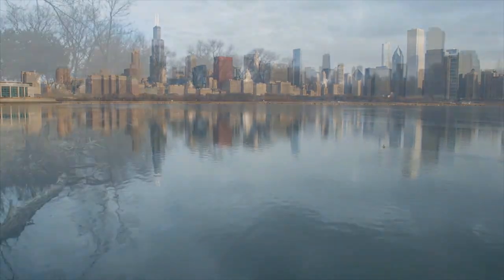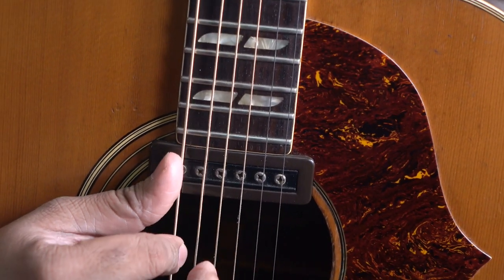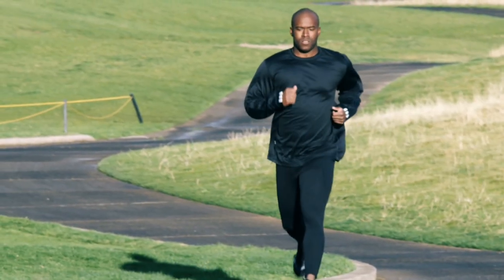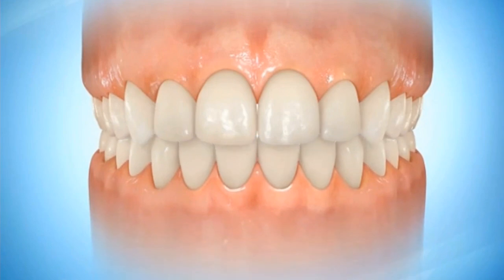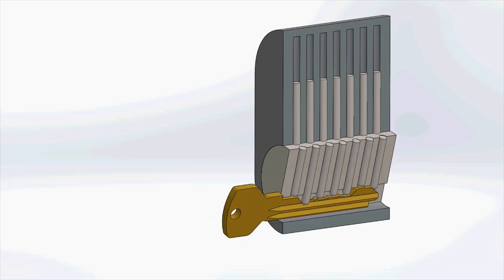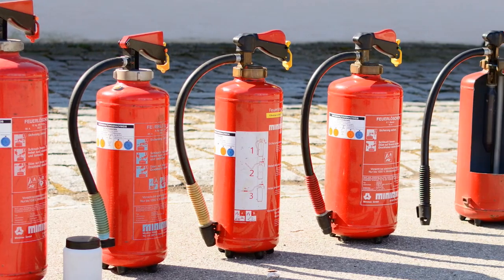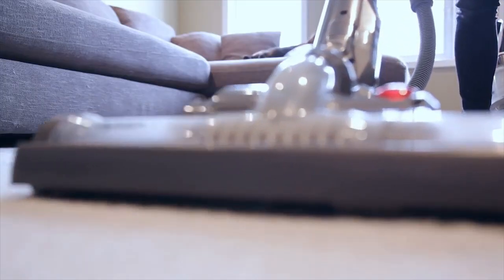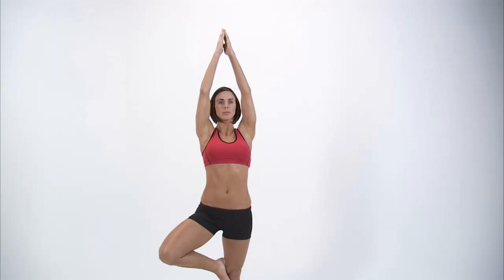What's Inside a Piano? - Inside Things Episode 6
Inside Things - The basic nuts and bolts of how things work is explained simply by exploring the natural world as well as the man made inventions that we come in contact with every day or across our lives.  We take the lid off, cut things open and pull apart devices that we have come to rely on as well as the man made and natural systems that surround us all.